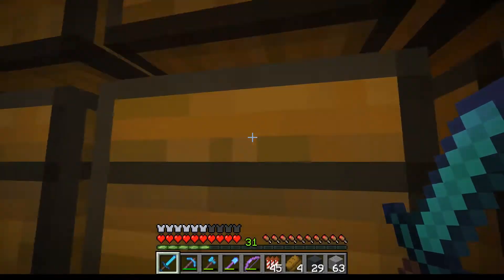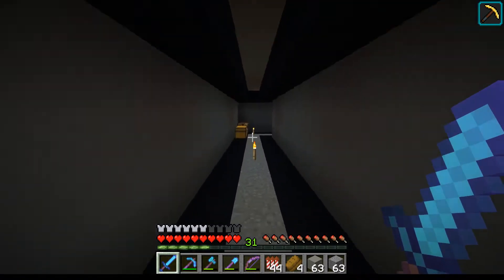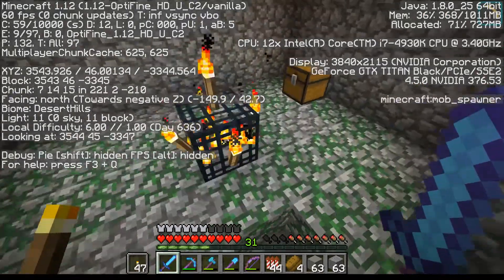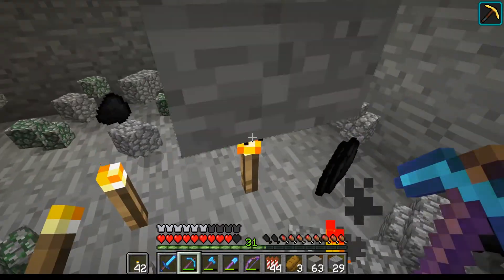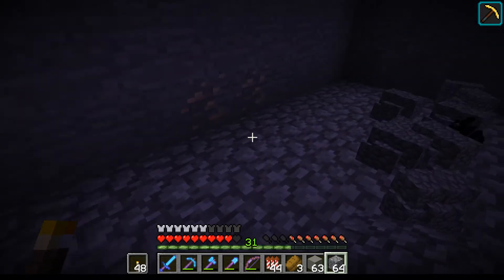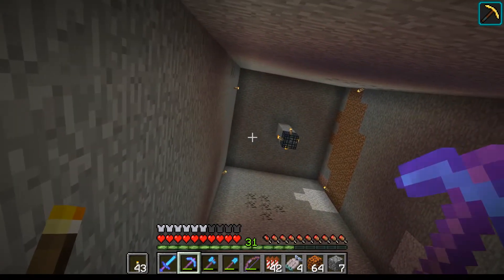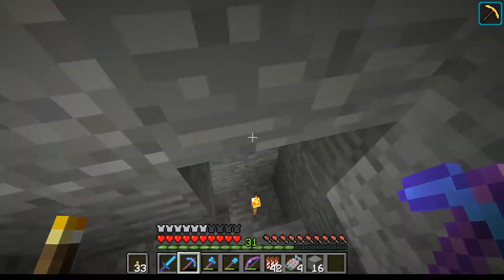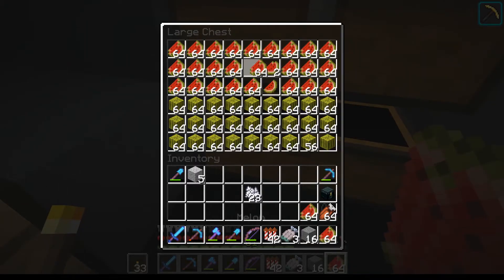MinasCraft - 008 - BONES FOR DAYS!!! - Minecraft 1.12 Survival Single Player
Let's play Vanilla Minecraft 1.12 Survival Single Player! Our Minecraft 1.12 single player survival series has the ultimate goal of building the city of Minas Tirith from The Lord of the Rings by J.R.R Tolkien all in survival mode! This is insane project, and so a lot will need to be done before we can reach this point. We'll be building crazy farms in survival, and many other smaller builds along the way.

In Ep. 8, we'll get started on ilmango's amazing afk tree farm! We'll also set up a simple skeleton farm to supply the tree farm with bones!

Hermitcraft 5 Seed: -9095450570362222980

With this series, our ultimate goal is the completion of Minas Tirith in complete survival, however we will be basing our design

This Minecraft 1.12 Survival Single Player series is something I plan to have as a long time thing, and will be working hard on it for many years to come hopefully.